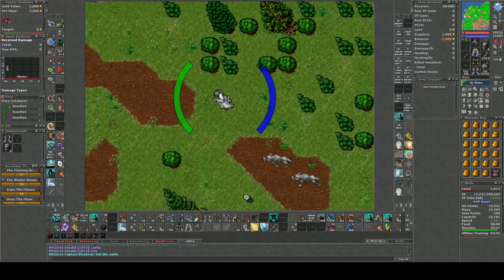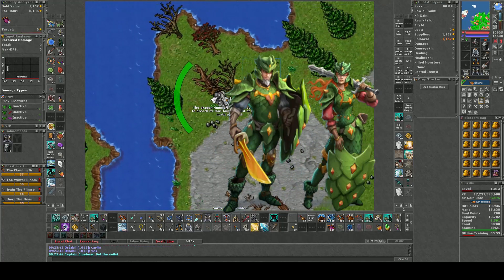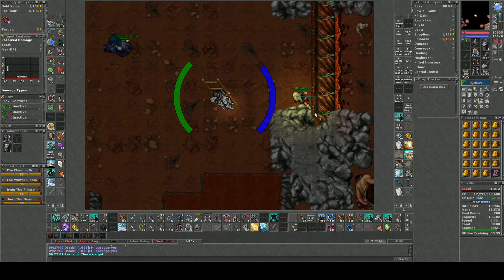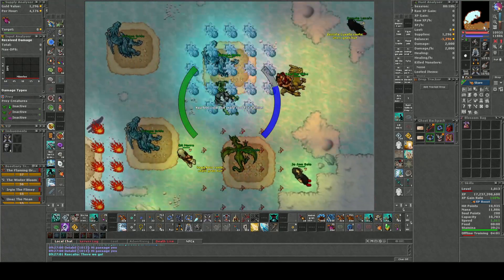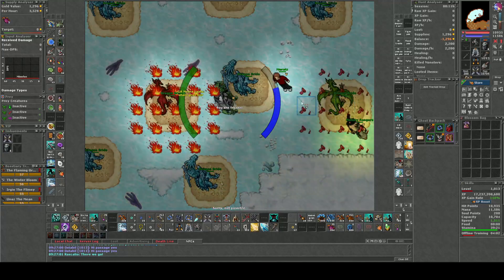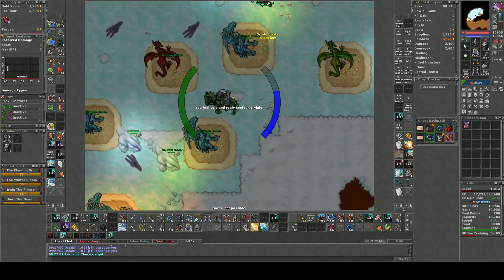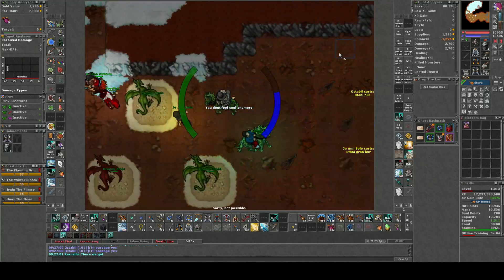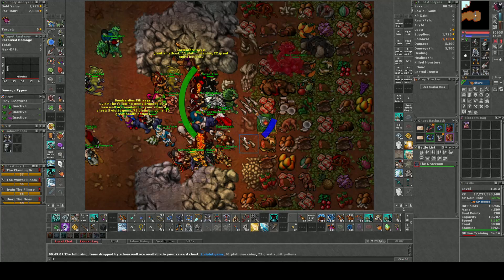Nimmersatt's Lair - World event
Nimmersatt's Lair take place every 6 month with the oppertunity to get the bottled dragon breath.